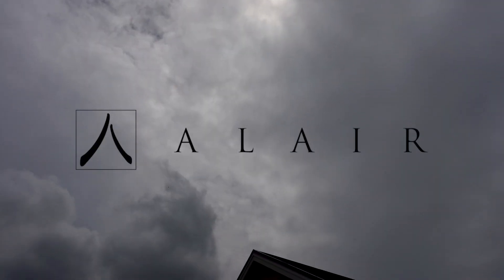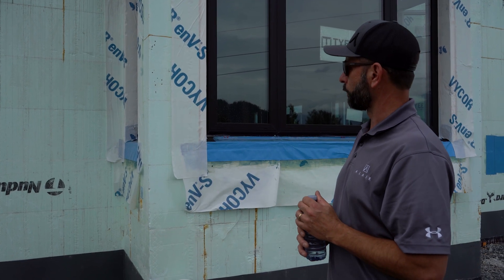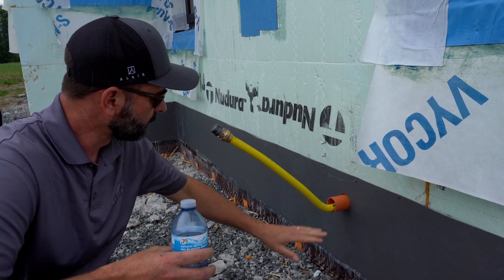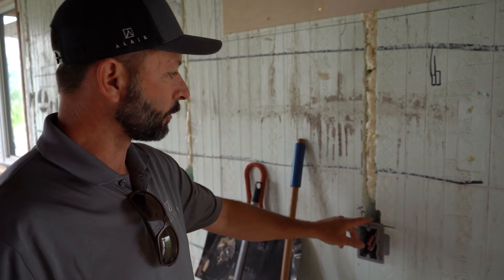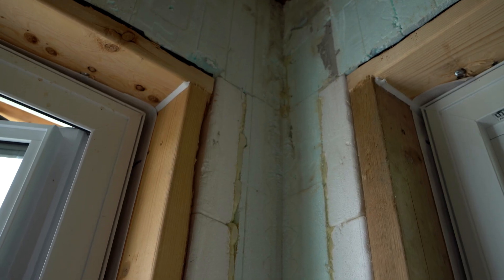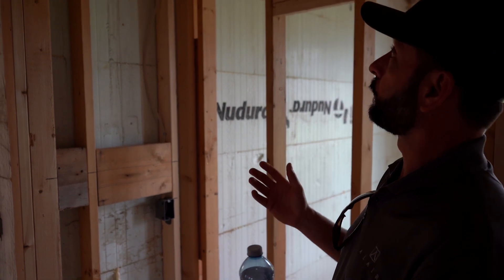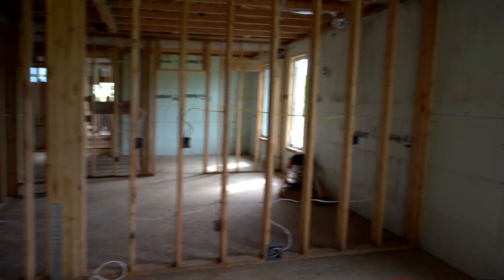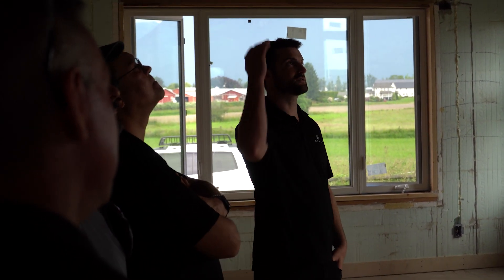Insulated Concrete Form (ICF) Home Walkthrough - Alair Homes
Chris Klaassen, partner at Alair Homes, walks us through their latest ICF project in Chilliwack. Chris has been working with Insulated Concrete Forms since 2010 and is a huge believer in the technology, even living in an ICF home himself for several years.
The project had over 300’ of ICF walls, up to 20’ in height from the footing. Concrete placement was spit over two days. The first pour enabled them to get above the crawl space and floor system, with the final pour getting to underside of roof.
The project was a fairly simple design, but had 25 openings that needed to be detailed. As explained in the video, Chris used a combination of insulated window bucks and dimensional lumber.